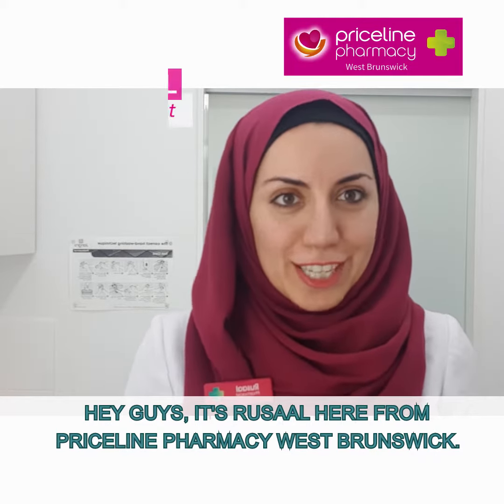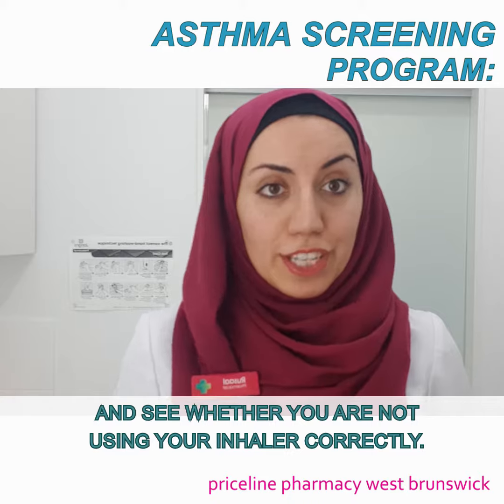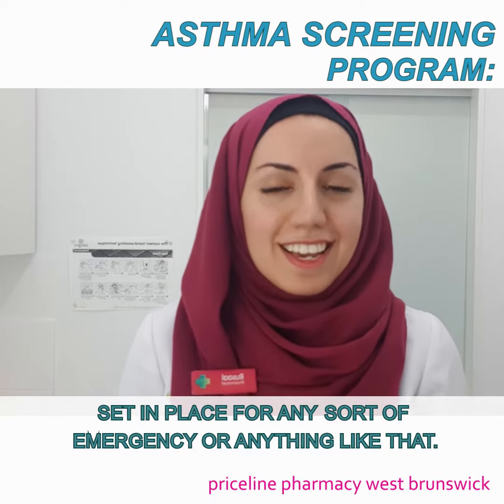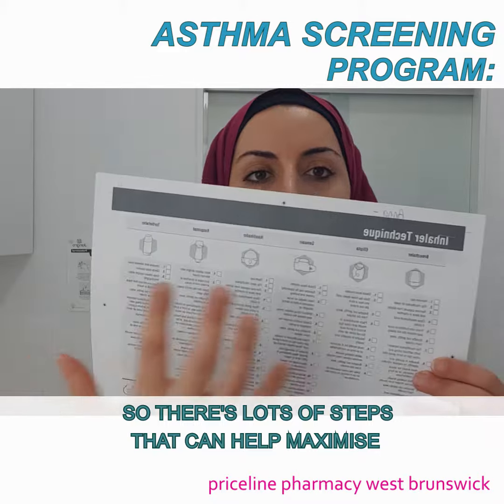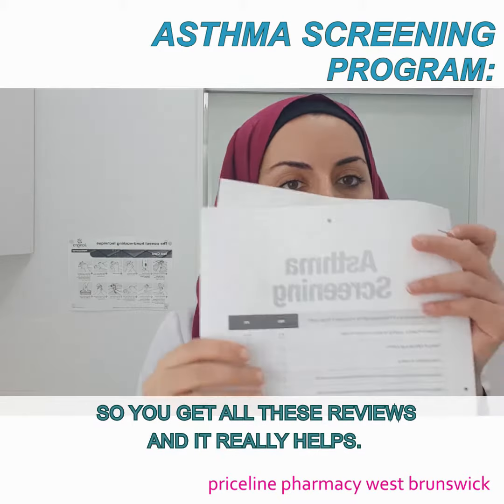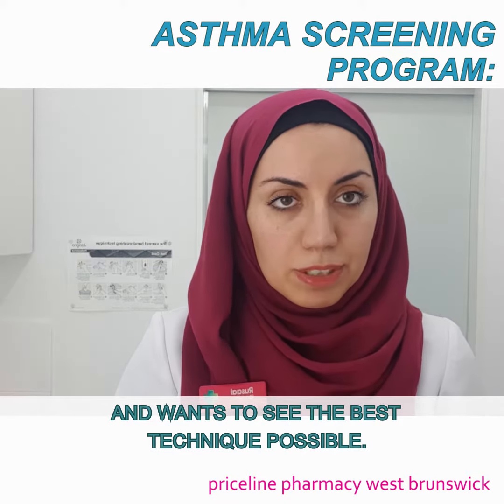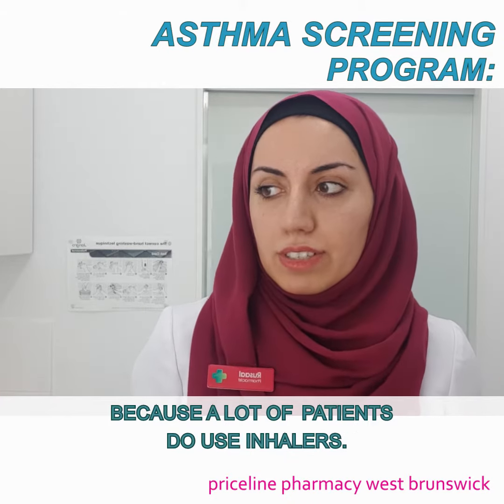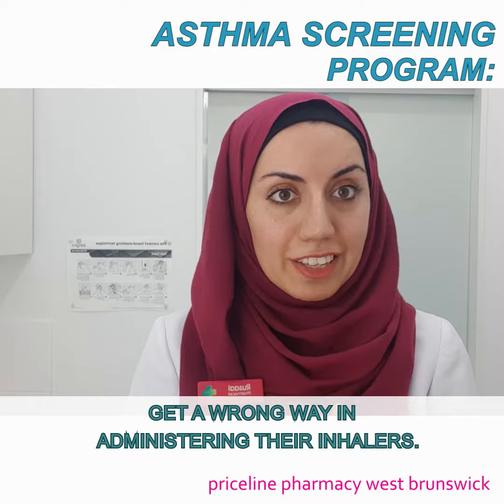ASTHMA SCREENING TEST SERVICE | PHARMACY WEST BRUNSWICK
ASTHMA SCREENING TEST is an asthma program that we offer at the pharmacy to guide patients in using inhalers the right and effective way. This is to help maximise the amount of medication their getting in their system.

90% of Asthma sufferers use their devices incorrectly and only 55% only sometimes or never use a spacer*. Our trained Pharmacist will:
• Take a Peak Expiratory Flow reading to assess the severity of your asthma
• Undertake an In-Check Dial to assess your spacer technique
• Demonstrate the best speed of inhalation for the type of puffer
• Recommend the right products to help manage your Asthma
*Asthma Australia, Asthma Update 2011

TRANSCRIPTION:
Please refer to the subtitle of the video.

Got questions? LEAVE THEM IN THE COMMENTS BELOW AND WE WILL ANSWER THEM NEXT WEEK!